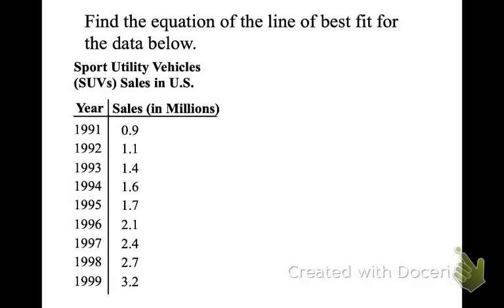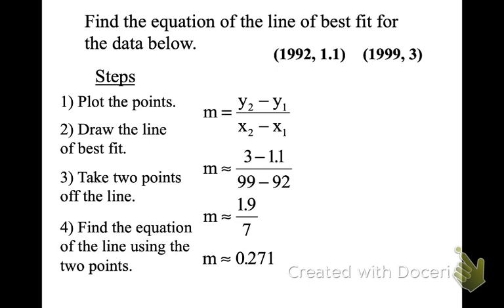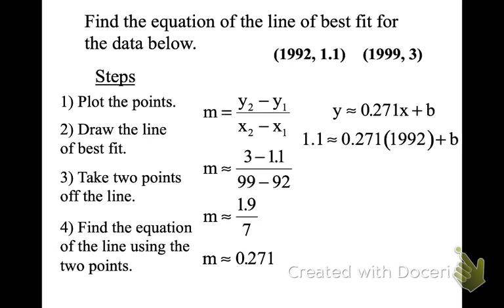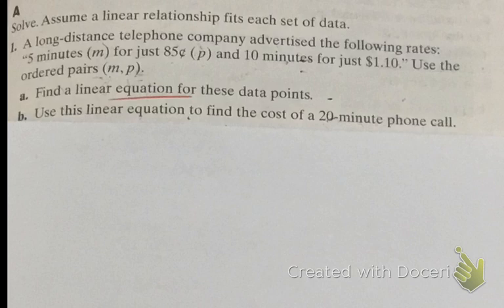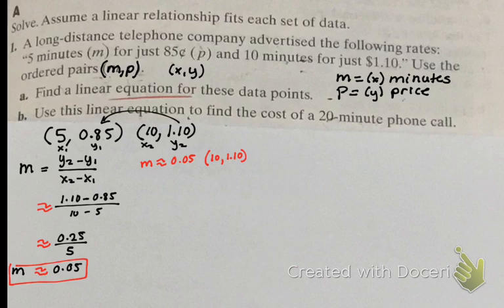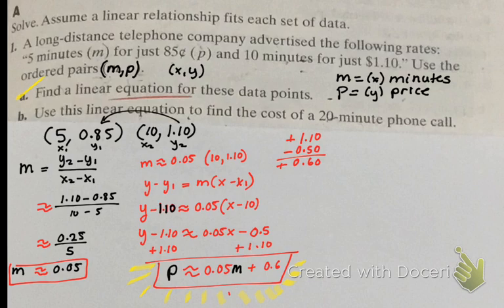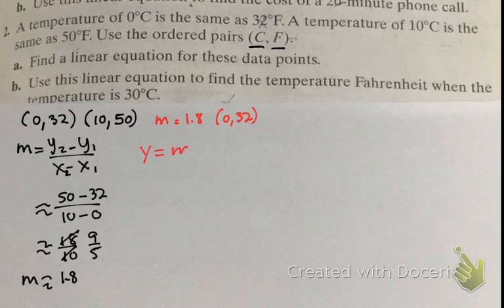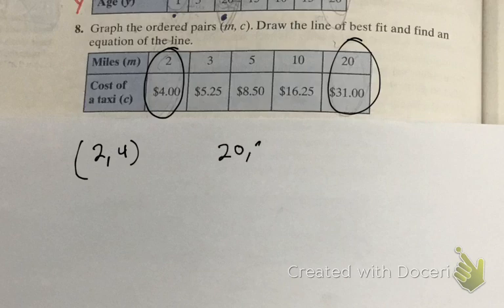7.7 Line of best fit